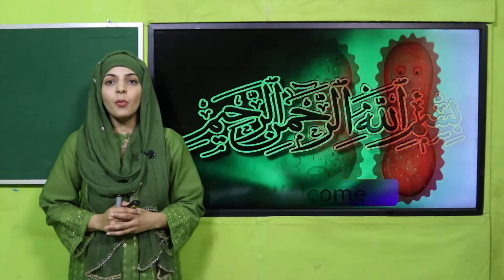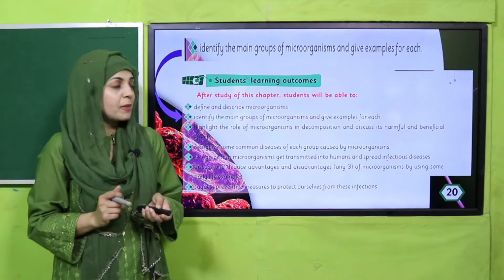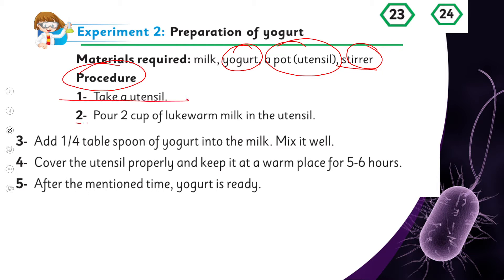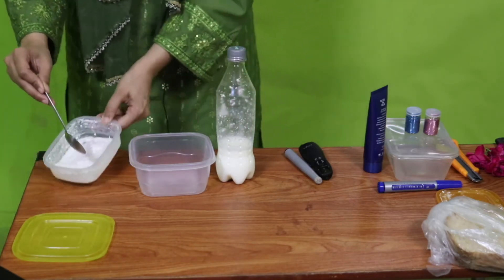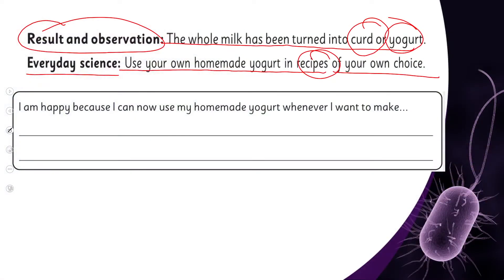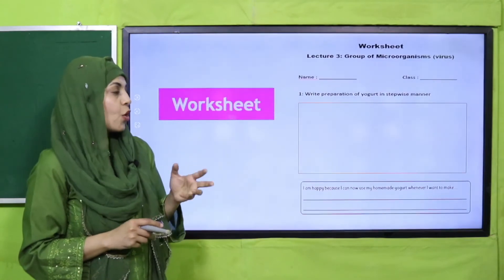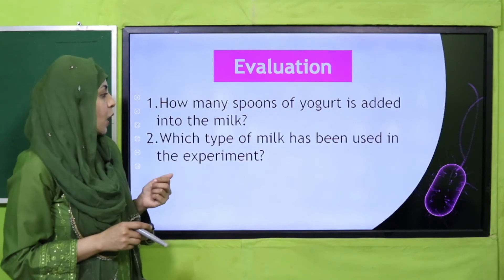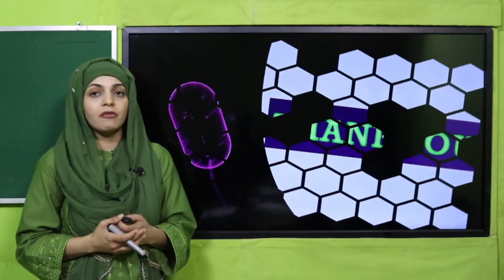Science Grade 5 Chapter 2 Lecture 5 || SNC 2020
Lecture 5 of chapter 2 includes Experiment preparation of yogurt.

1. PowerPoint Presentation

2. Lesson Plan

3. Worksheet/Activity